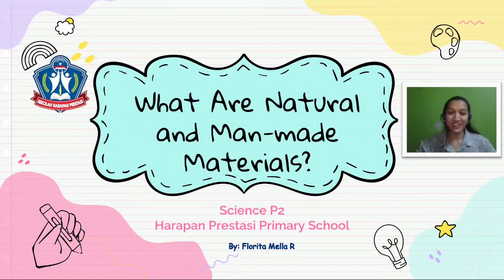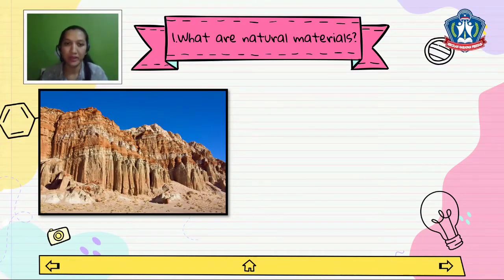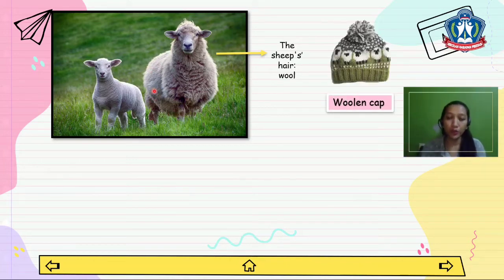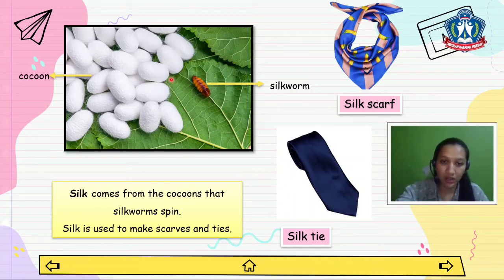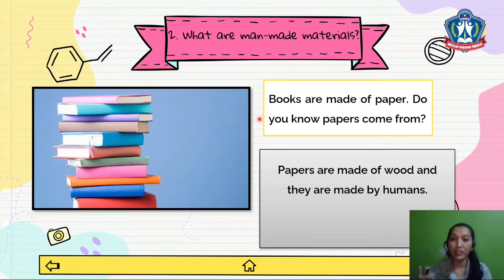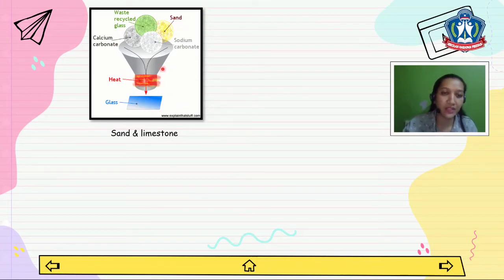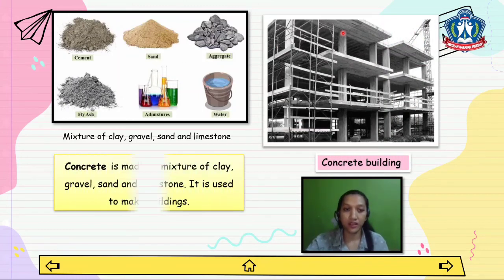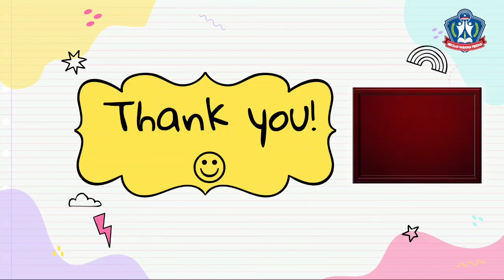Science P2 Unit 2 : What Are Natural and Man-made Material?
Hi friends,
Today we learn kinds of materials. There are natural and man-made materials. Let's find out!